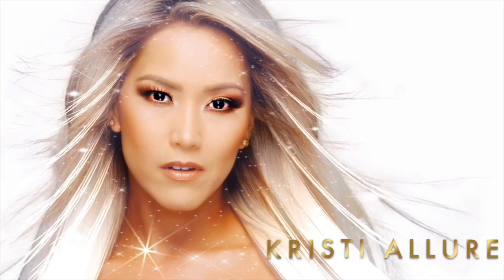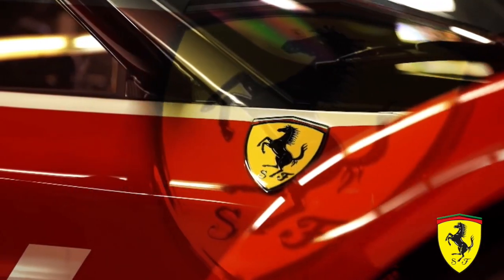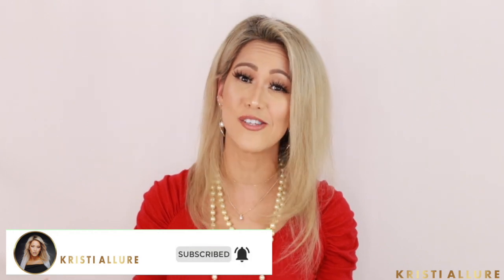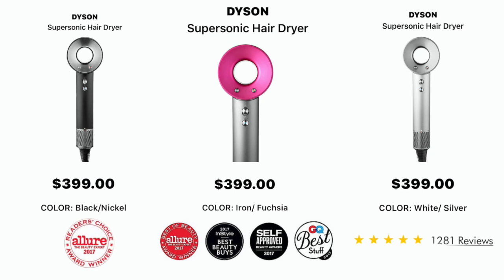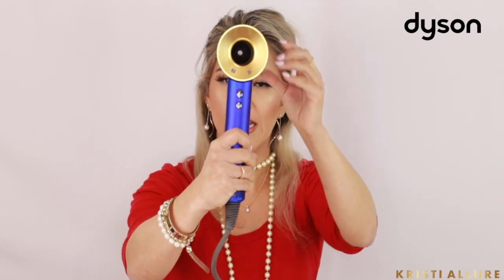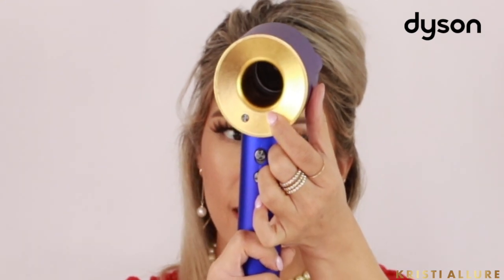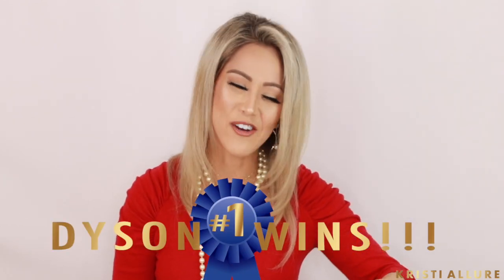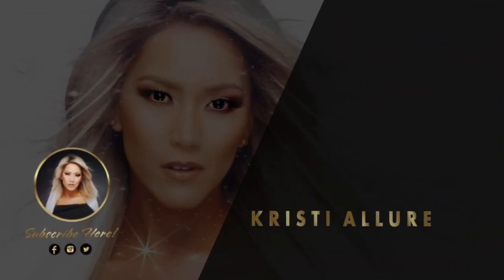FERRARI VS DYSON | BaBylissPRO Volare V1 Dryer | Dyson Supersonic Hair Dryer | HAIR TUTORIAL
In this video we will be putting the BaBylissPRO Volare V1 Dryer made with Ferrari parts and the Dyson Supersonic Hair Dryer to the test. I will share my thoughts on each hair dyer and at the end, I will tell you which one out performs the other! We will discuss all the product details and give you a demo on how each one blows out my very dry damaged bleached coarse hair! 💁🏼‍♀️ Grab a snack, sit back, take notes and find out what hair dryer works best for you! 😘

Enjoy and please remember to:
Click Notifications Bell 🔔

Thanks for all the love and support! Love ya guys!! 😘❣️

Lens: Sigma

PRODUCTS MENTIONED:

BaBylissPRO Volare V1 Dryer with Ferrari Designed Engine | $189.99

Oribe Royal Blowout Hair Styling Spray TRAVEL SIZE - 1.7oz | $22
REGULAR SIZE- 5.9oz | $69

RIKI Loves Riki Graceful Mirror | $125
Ulta:
Beautylish: $115

RIKI Loves Riki Skinny Lighted Mini Vanity Mirror | $195
Nordstrom:

Wearing:
Amy June Lashes in Eve 3D Silk | $10

@BaByliss @Dyson @Dyson US @ultabeauty @Sephora